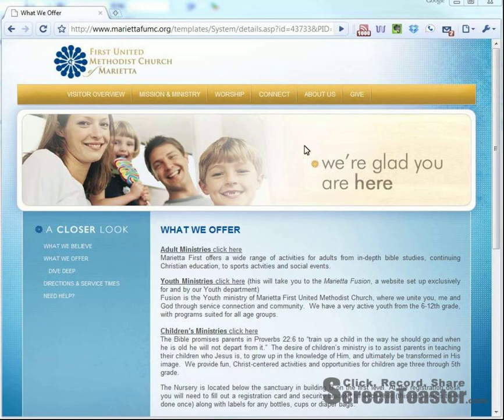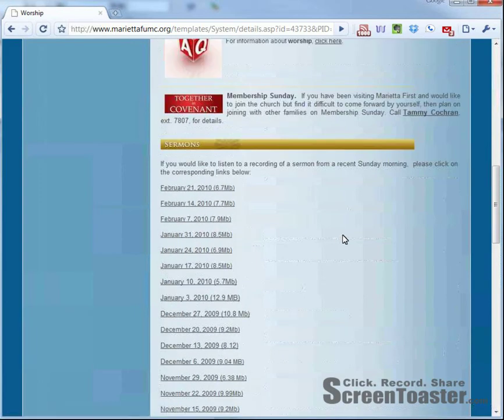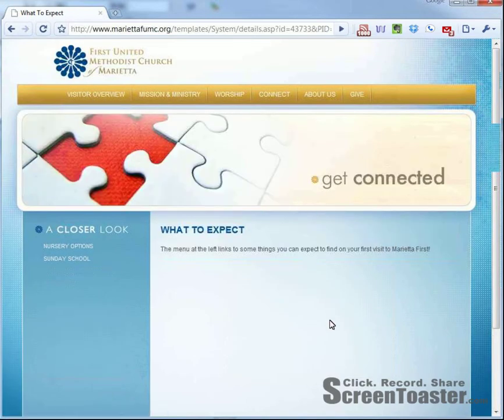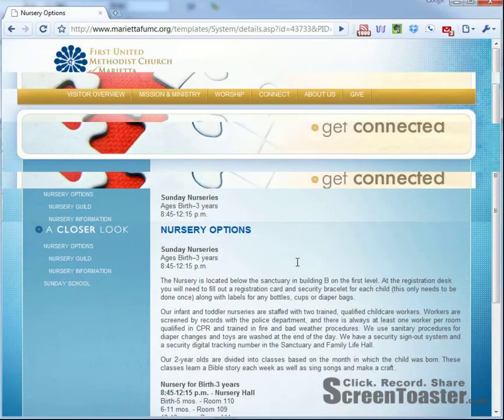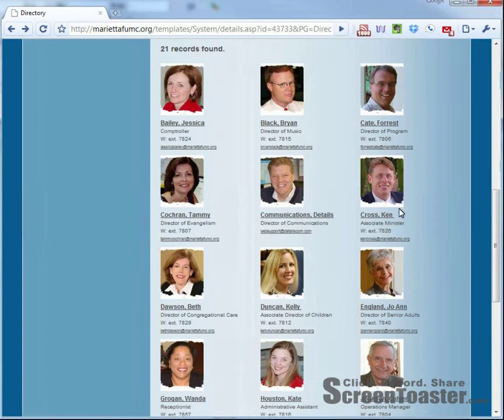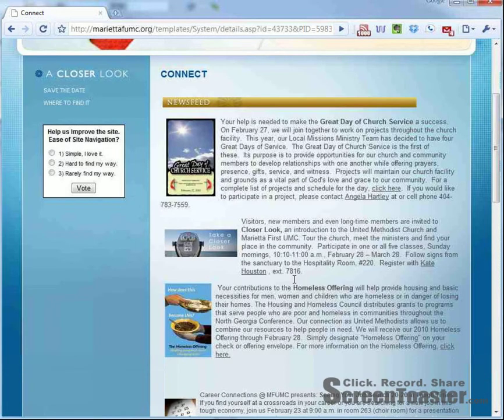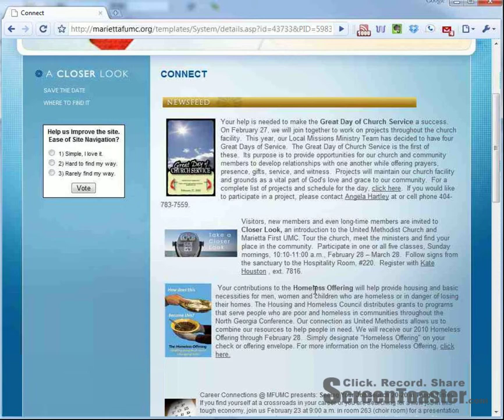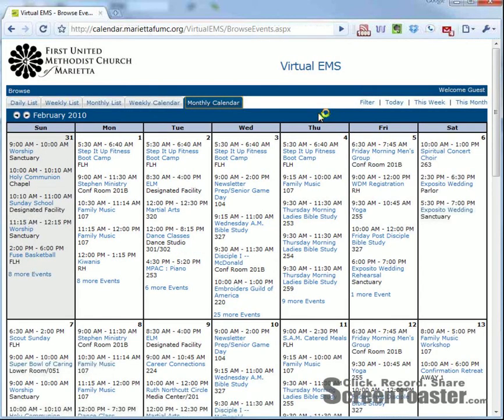Marietta FUMC Site Review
Review of the Marietta FUMC website.